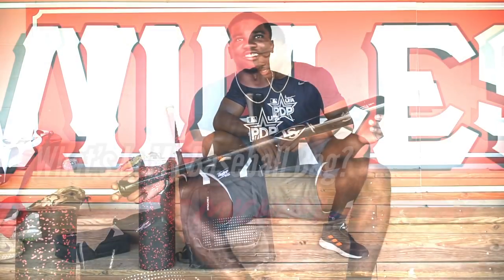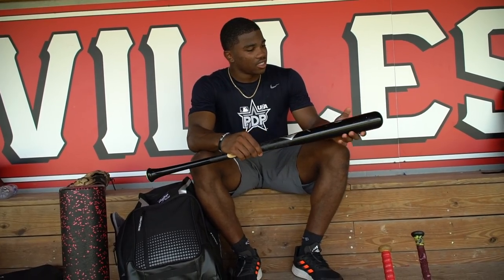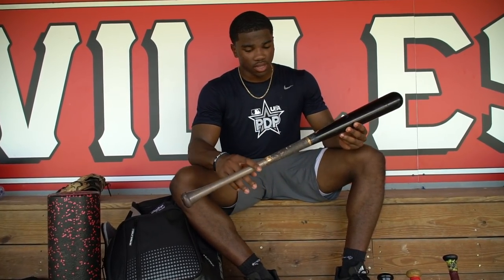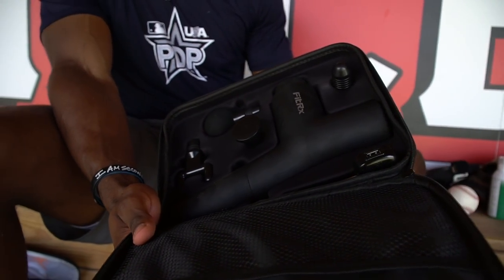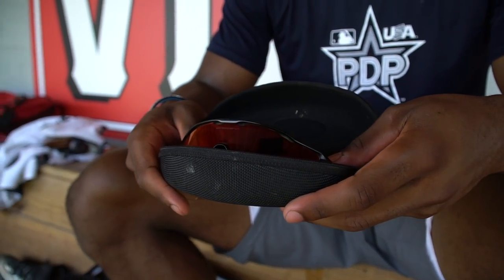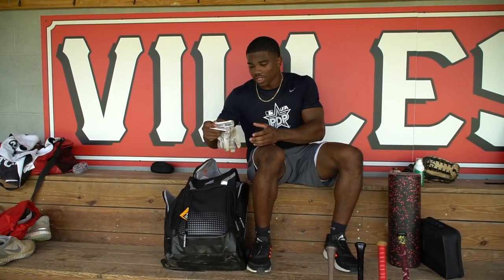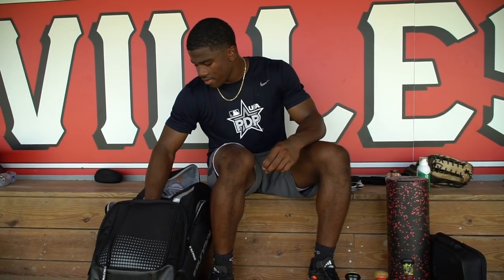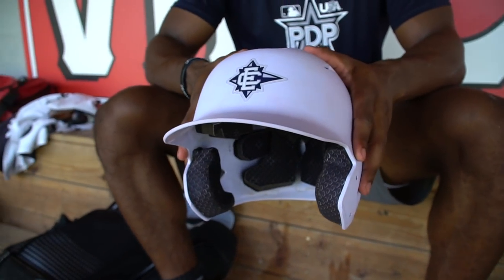What's In My Baseball Bag? Ft. Michael Gupton (Class Of 2022 - Outfielder - Committed To NC State)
Episode 42: For This Episode I went over to the Raleigh, NC Area, and Met up with Mike Gupton. Class of 2022 Outfielder Committed To NC State. We Sat Down as he went over all his Bats, Training Gear, Glove, and Warm Up gear he carries in his Bag! Be sure to give him a Follow on Instagram @Icyy.Mikee & give me a Follow as Well on Instagram @ShotByHype.

If you enjoyed this video be sure to leave a Thumbs Up on the video!